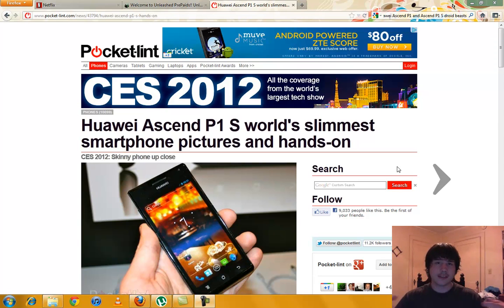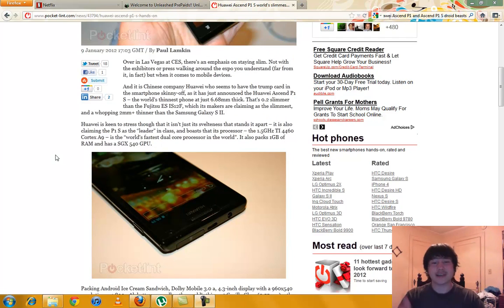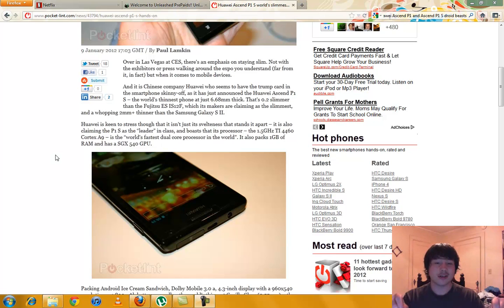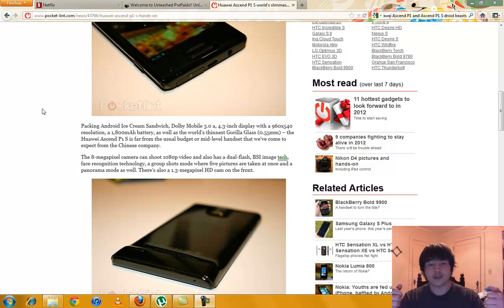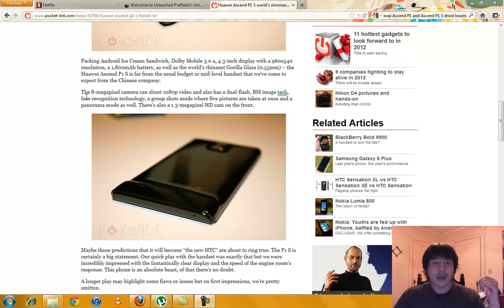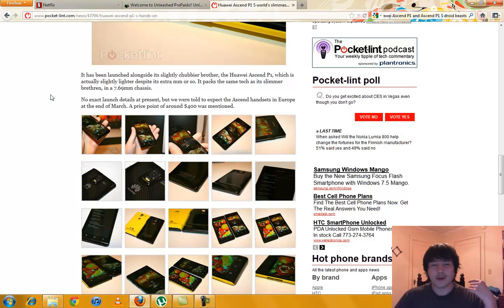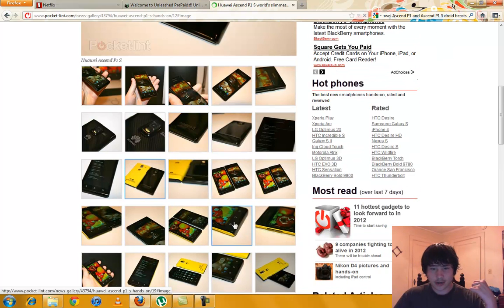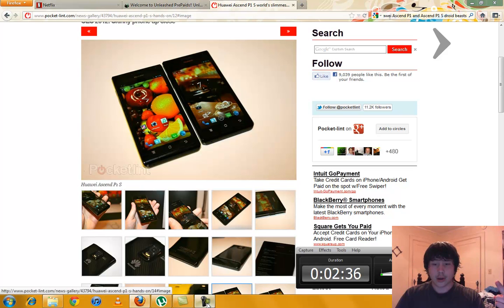Huawei Ascend P1 S world's slimmest smartphone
Chinese company Huawei who seems to have the trump card in the smartphone skinny-off, as it has just announced the Huawei Ascend P1 S -- the world's thinnest phone at just 6.68mm thick.

1.5GHz TI 4460 Cortex A9 -- is the "world's fastest dual core processor in the world". It also packs 1GB of RAM and has a SGX 540 GPU.